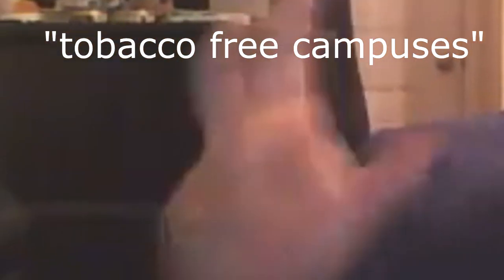How To Hide Your DIP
stay strong dippers.